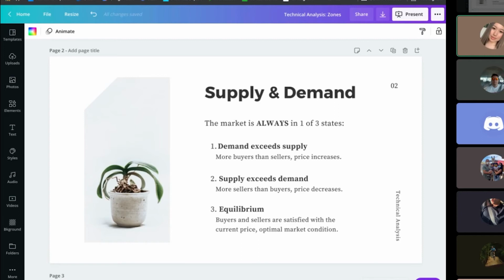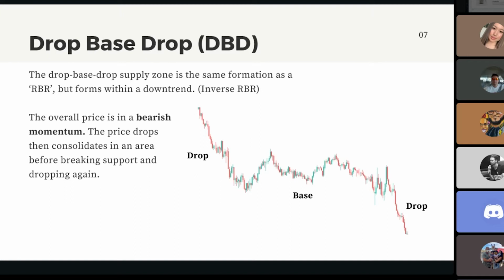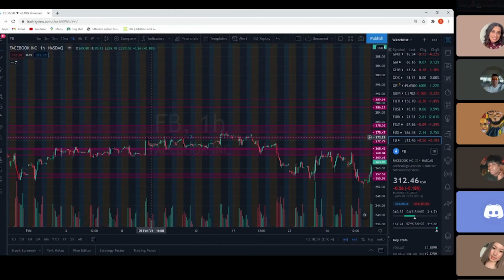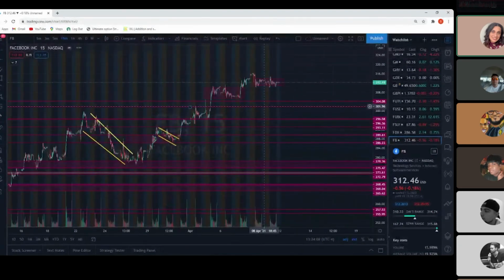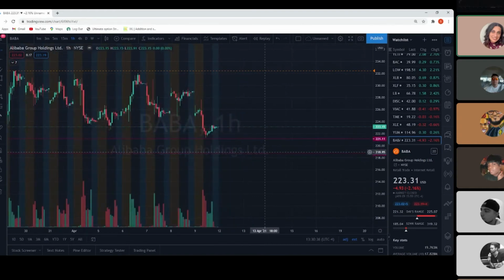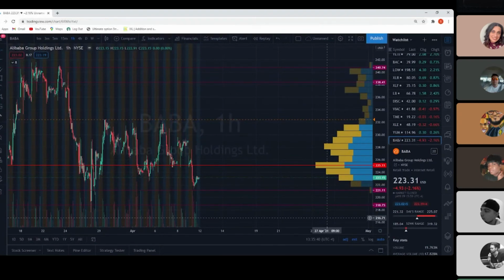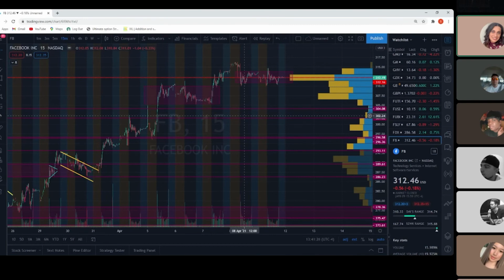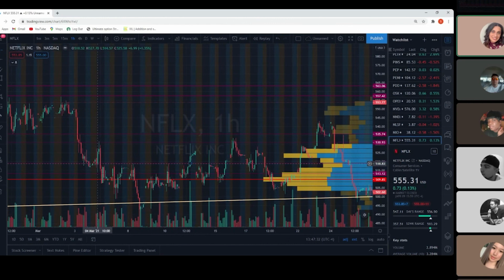Supply/Demand & Zones with Tiff & Syra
Spice Algo is an advanced proprietary algorithm built to help any trader find accurate buy and sell signals!